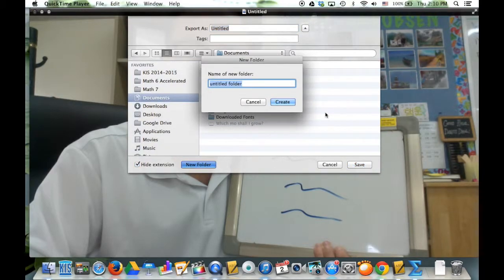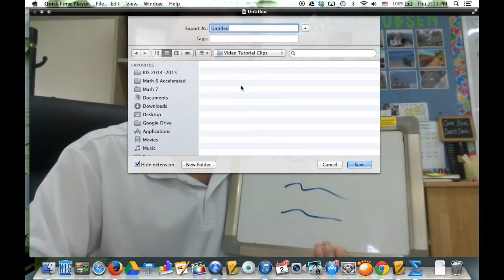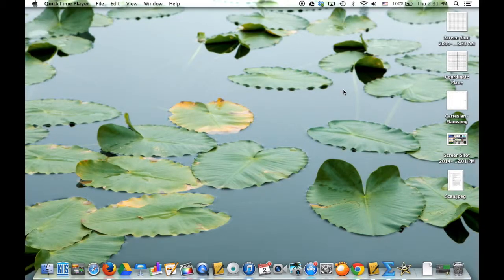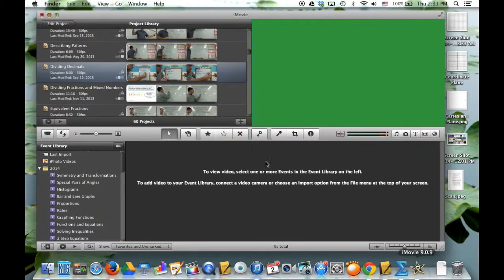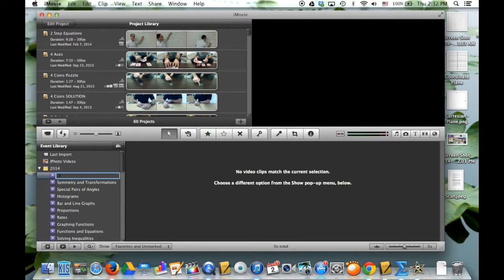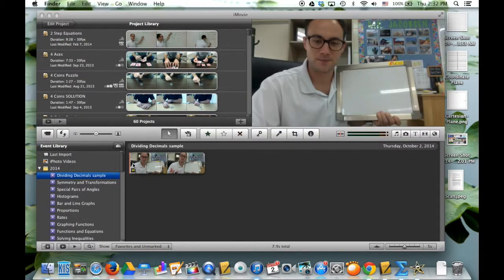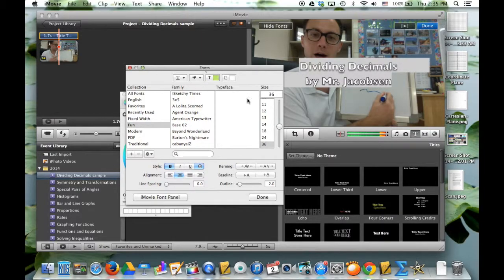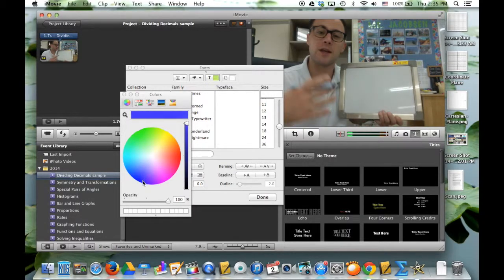How to Make a Video Tutorial (using iMovie)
This video is about iMovie Editor